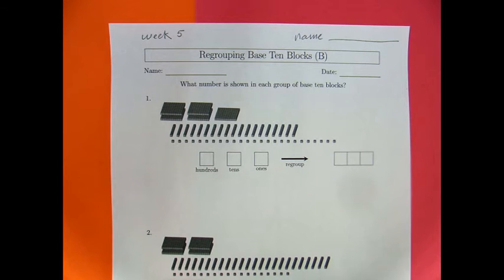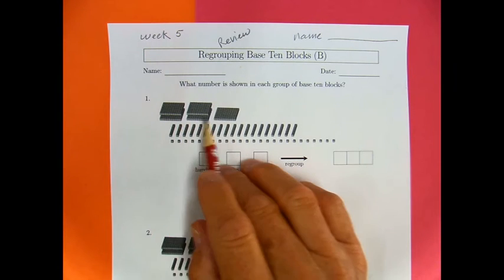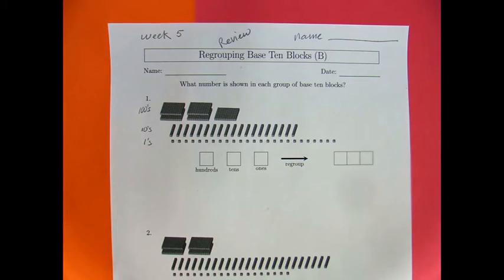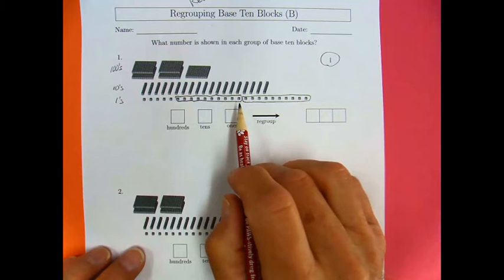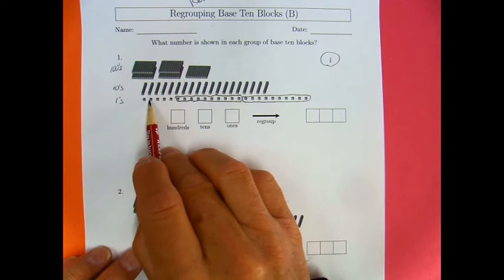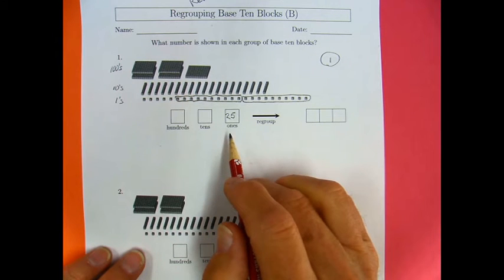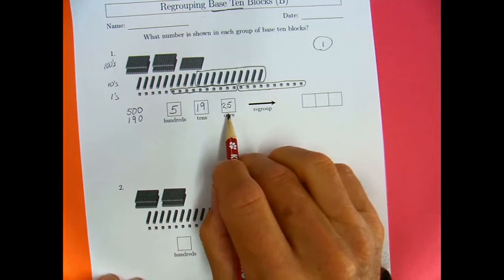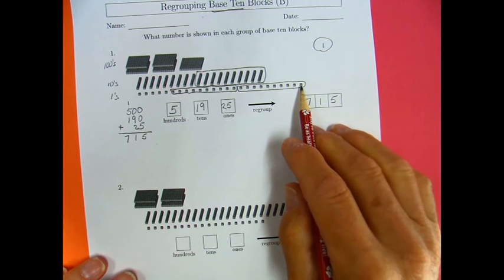101420, Week 5, M5.1, Math, Base 10 Blocks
This lessons demonstrates two ways on how to "count" using base 10 for numbers into the hundreds. Choose what method works best for you.